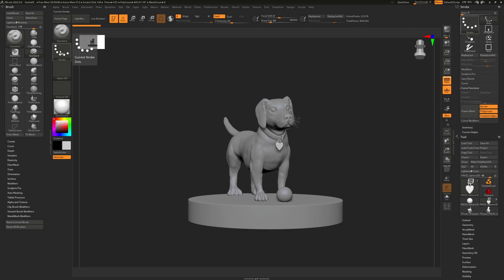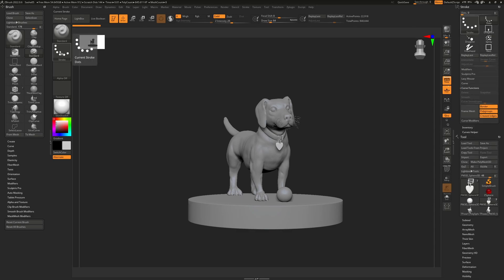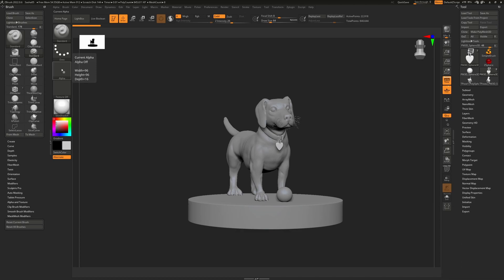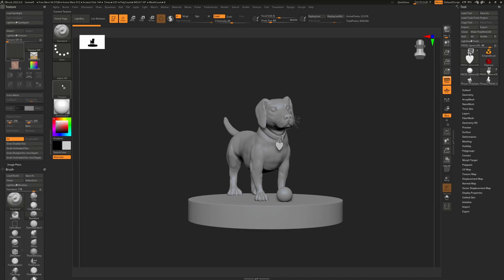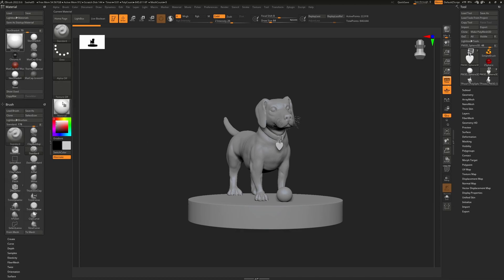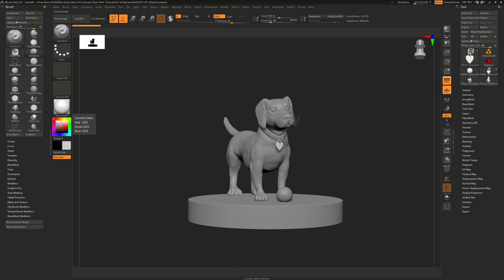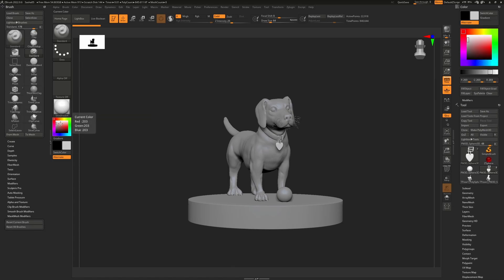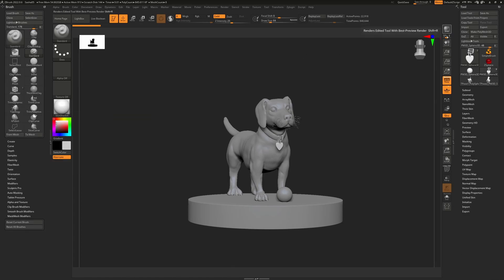Toggling access to palettes on and off in a single click!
Lightning quick access to any palette in a single click. Handy time saving tip.